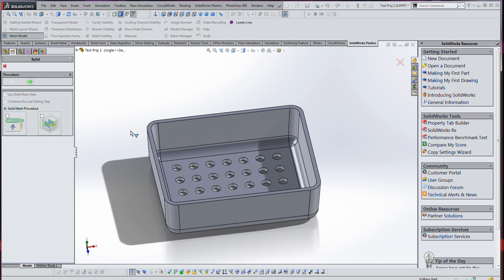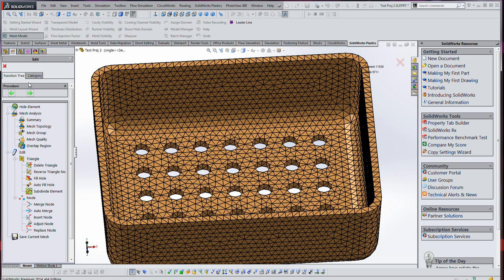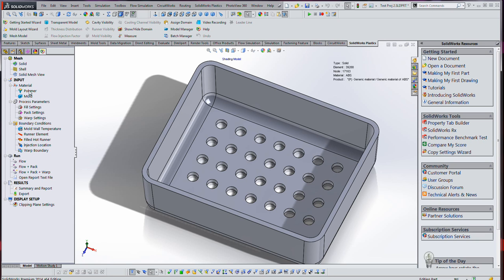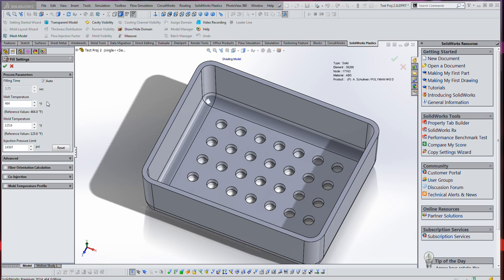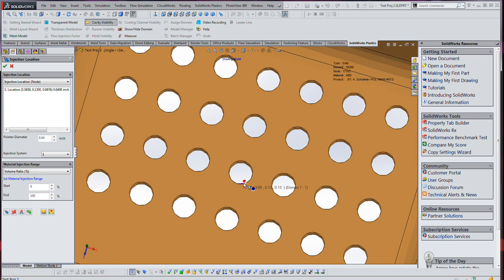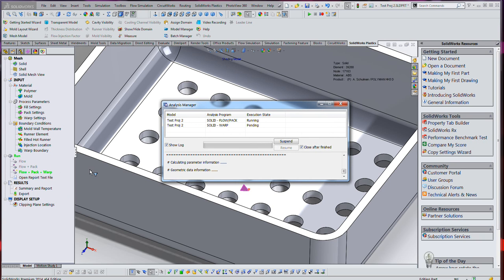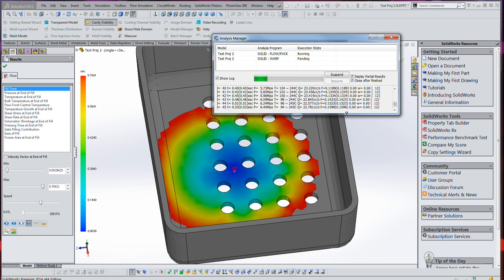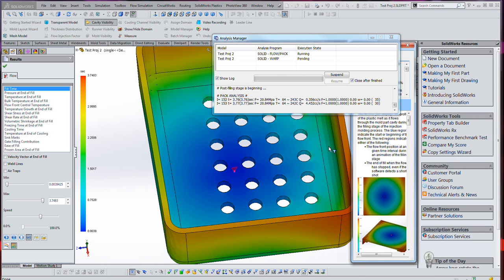Solidworks P 3 SW basic runthru